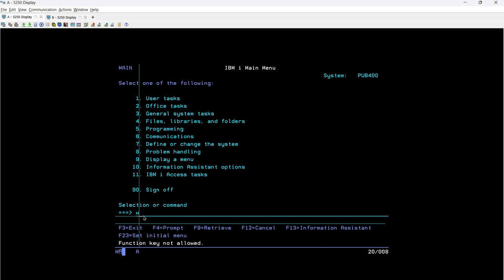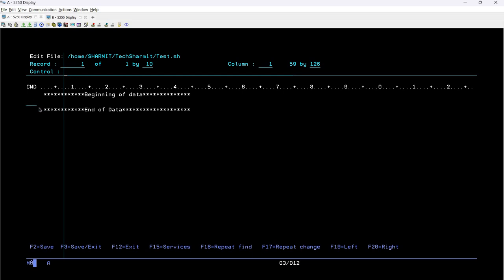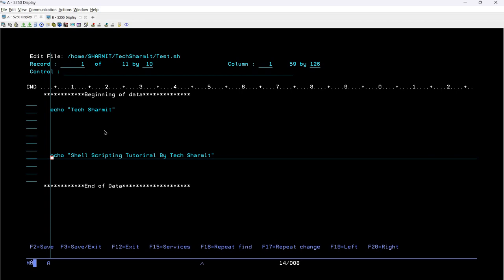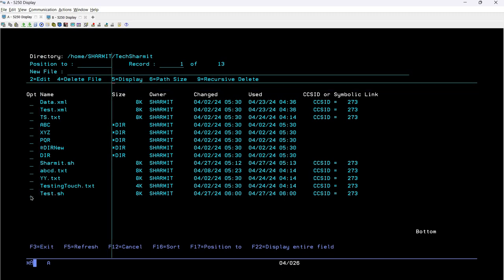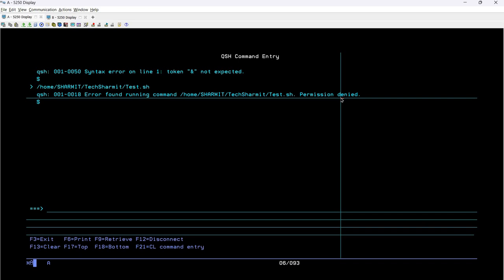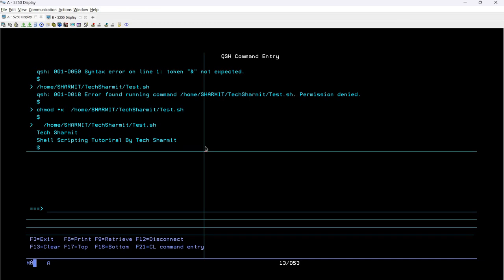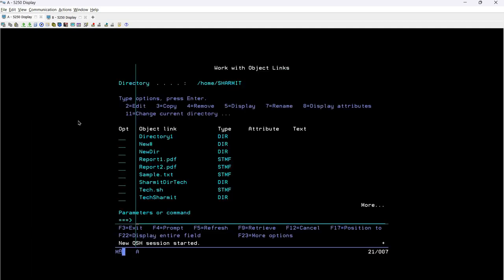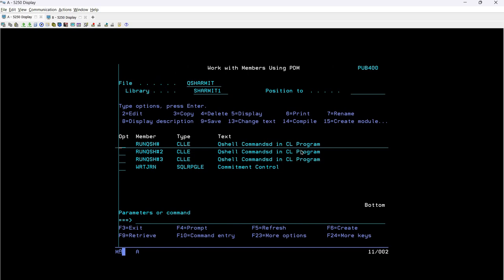How to create shell script file in IFS Location in ibmi training | shell scripting in ibmi | Qshell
1.Process  to create shell script file in IFS location in  ibmi or as400 training in english.
2.Process to use chmod qshell command to make script file executable in  ibmi or as400 training in english.
3. Shell scripting using qshell command in ibmi training in english.